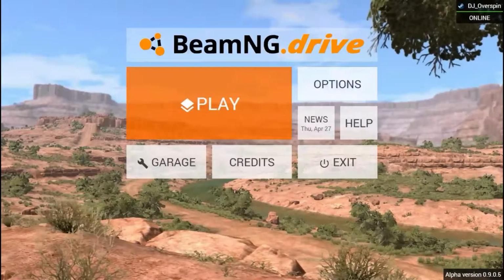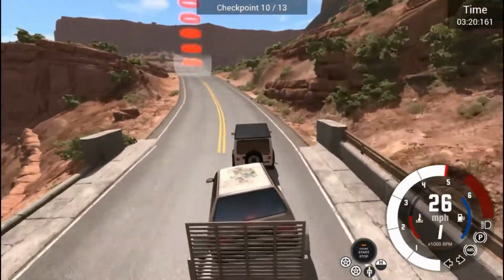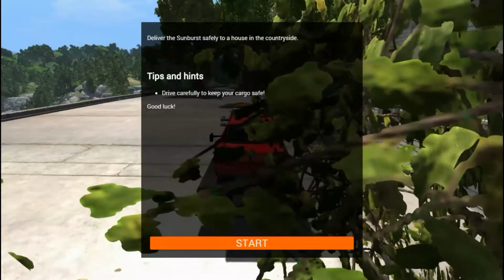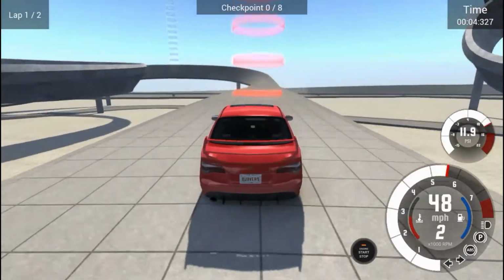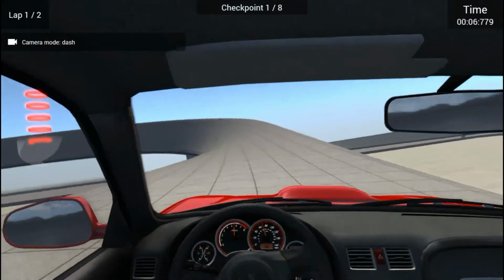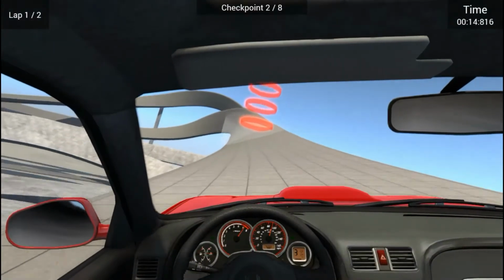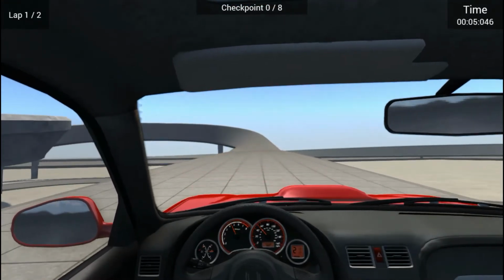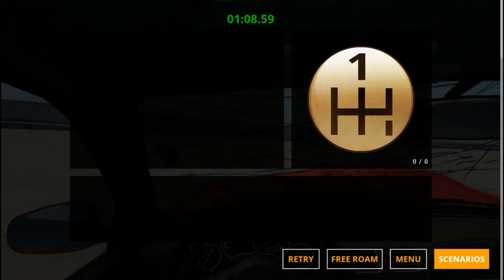beamNG - first time | funny moments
Also, please comment on what you think of the video and I will try my best to respond to the comments.